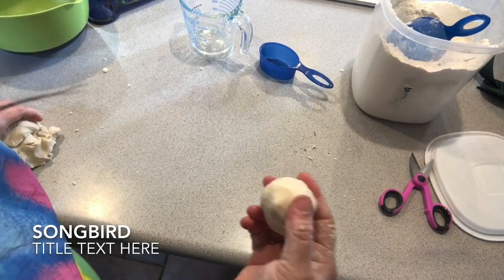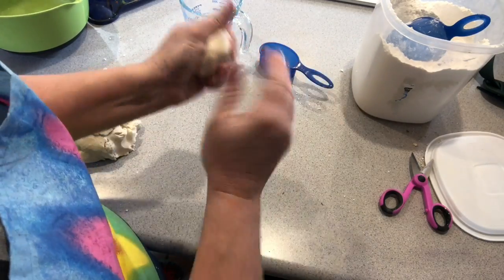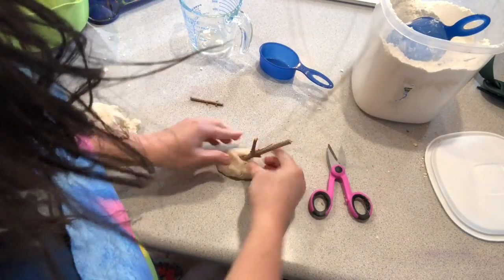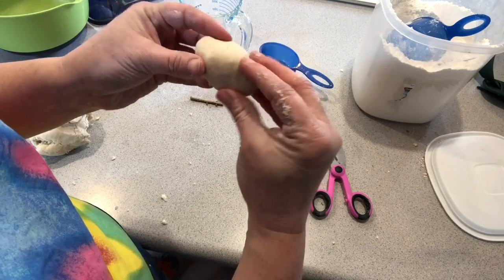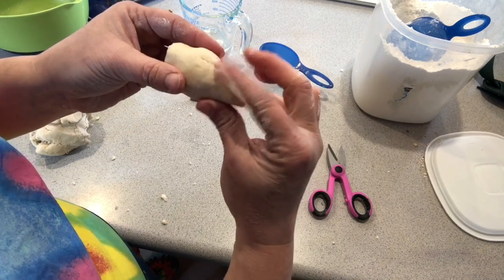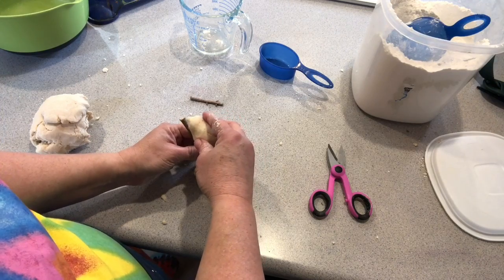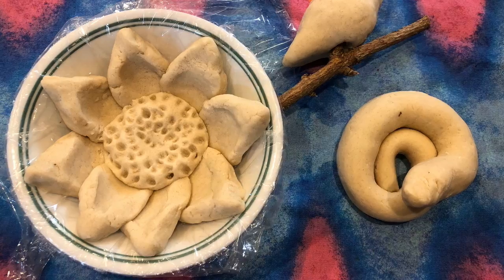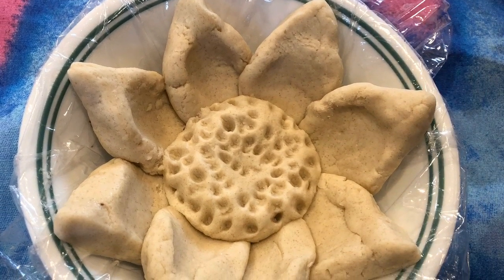Salt Dough Sunflower, Snakes, and Songbirds